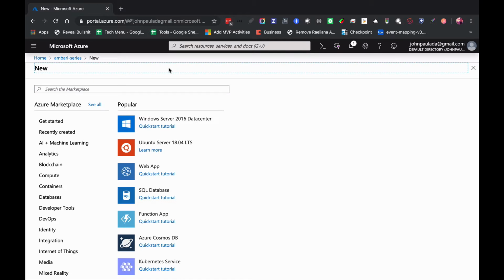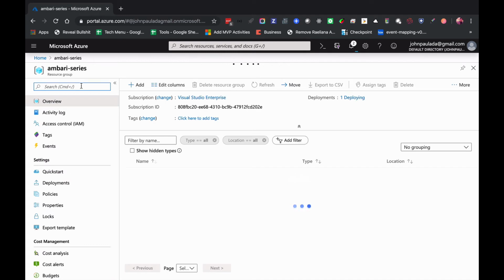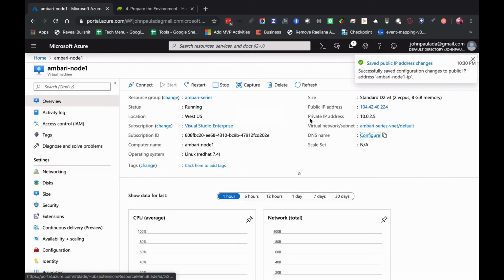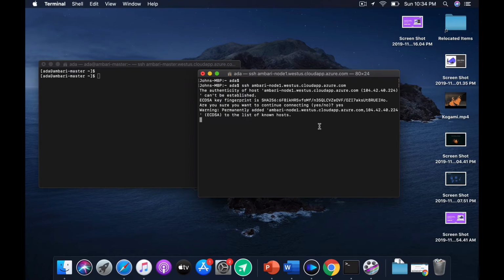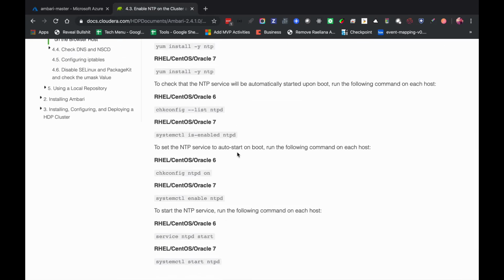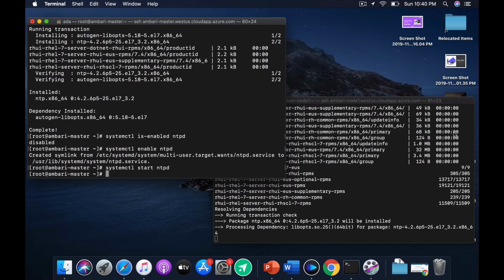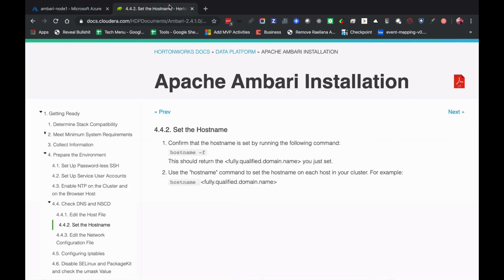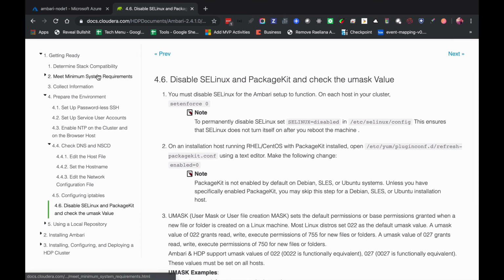[Filipino] Big Data Series Part 1: Creating VMs for your Big Data Cluster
In this video of the Big Data Series, we'll create the virtual machines we need for our big data cluster on Azure.

This video is in Filipino.